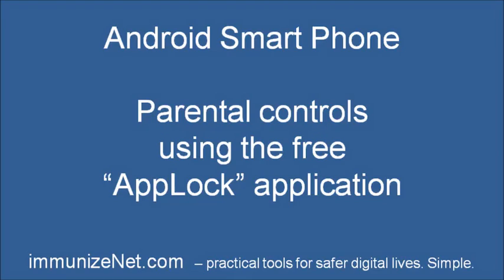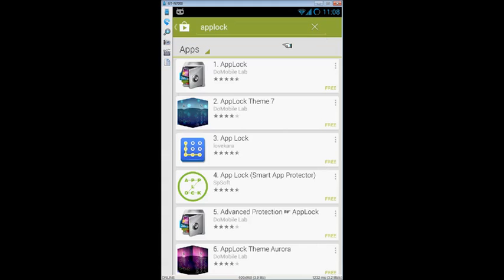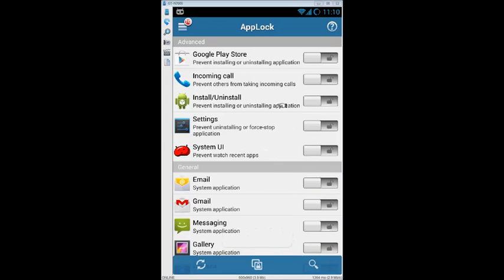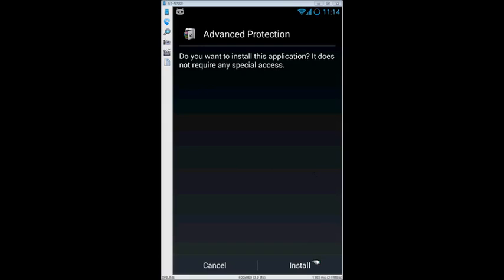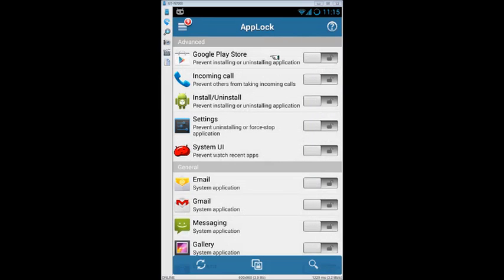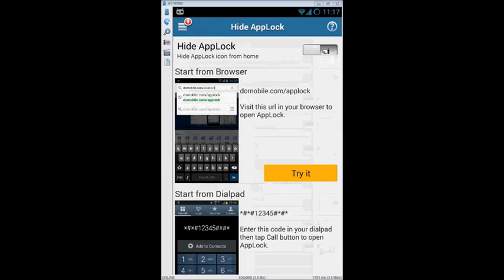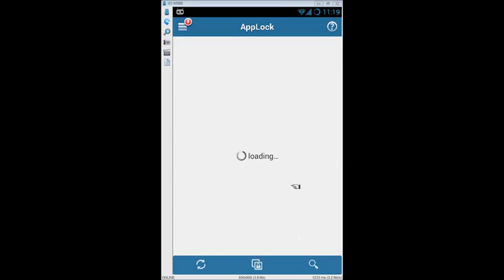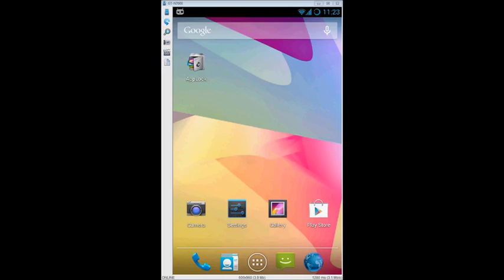Android Parental Controls Using Applock